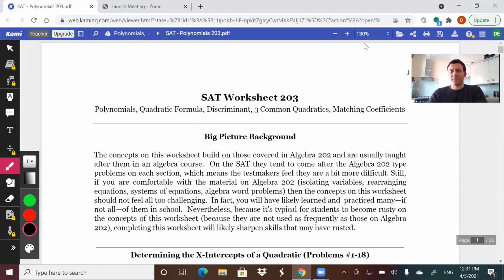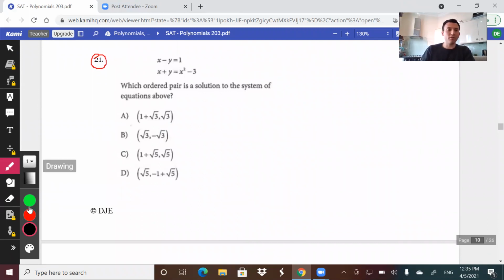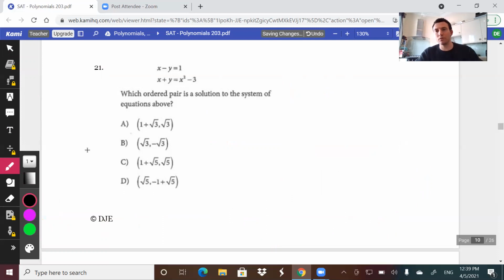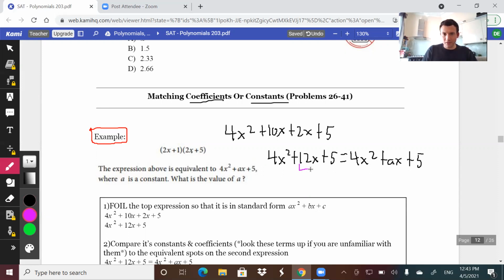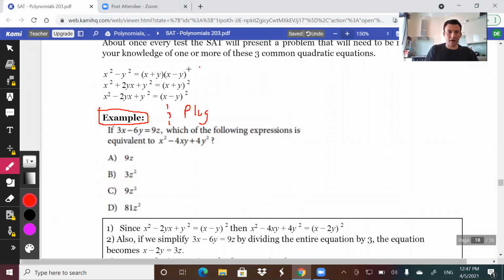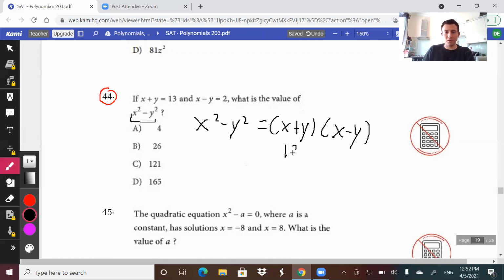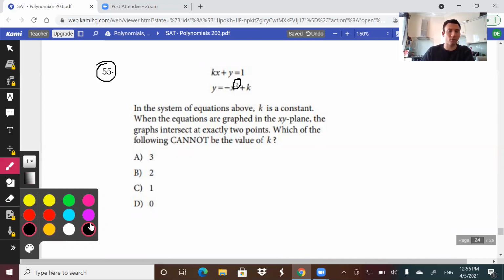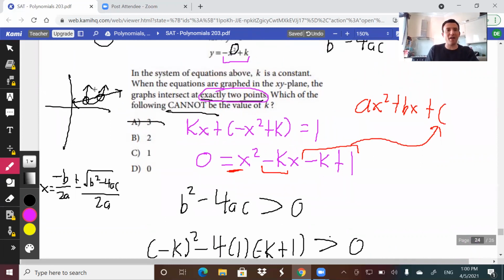SAT Math 203 - Polynomials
SAT Math 203 - Polynomials, Quadratic Formula, Discriminant, 3 Common Quadratics, Matching Coefficients.